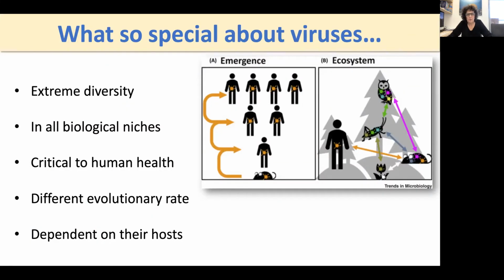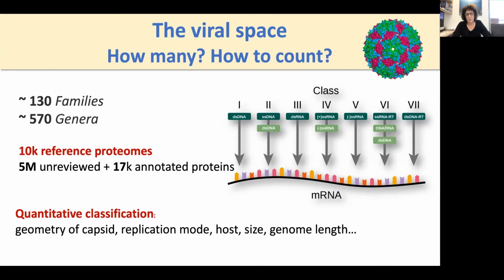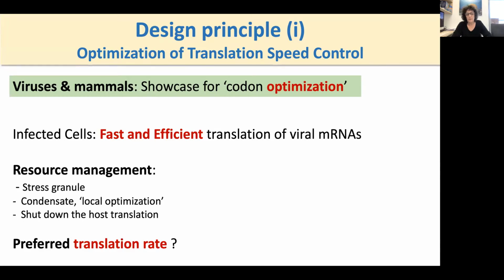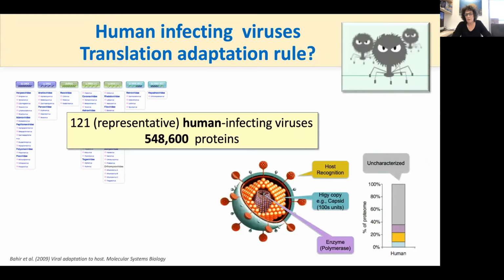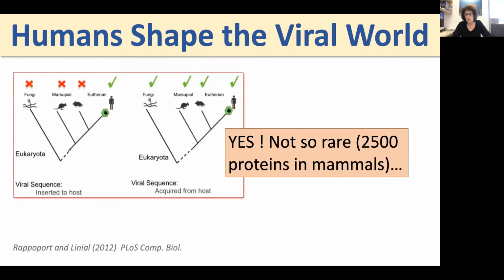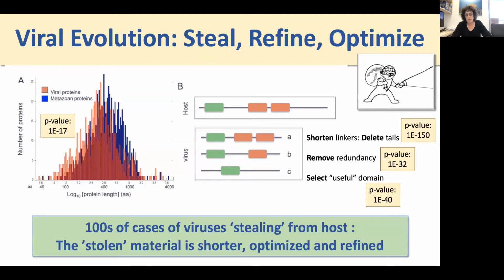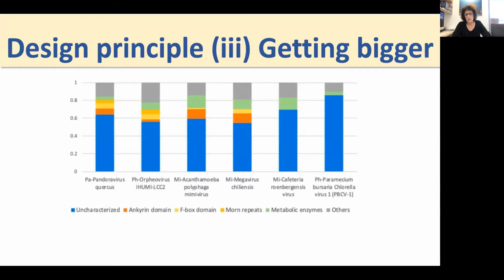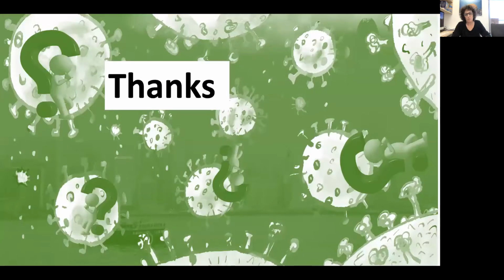Design Principles in Viral Proteome... - Michal Linial - EvolCompGen - Poster - ISMB/ECCB 2021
Design Principles in Viral Proteome: Steal, Optimize, Duplicate, Invent and Pileup - Michal Linial - EvolCompGen - Poster - ISMB/ECCB 2021